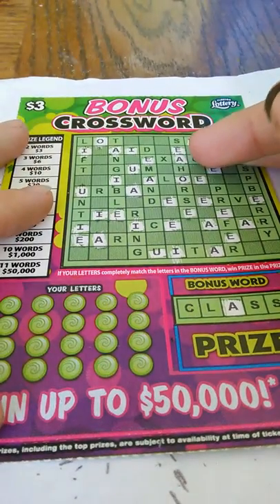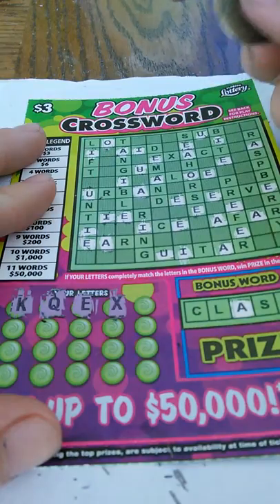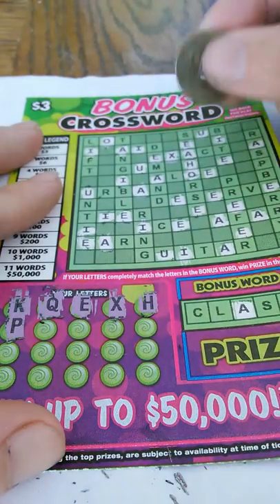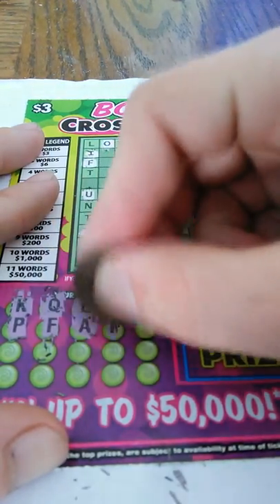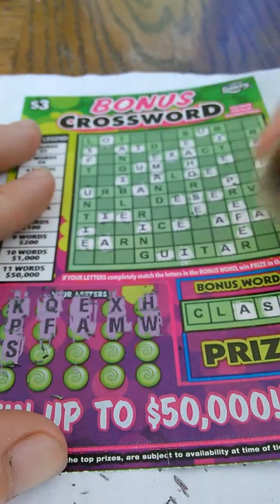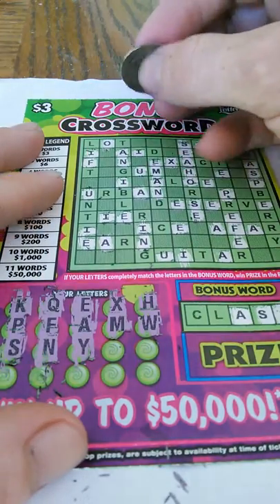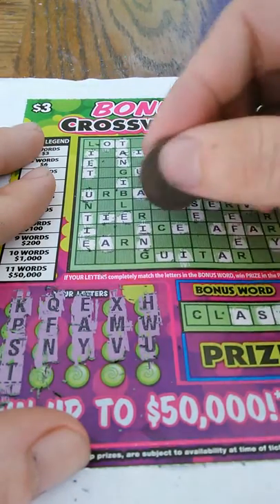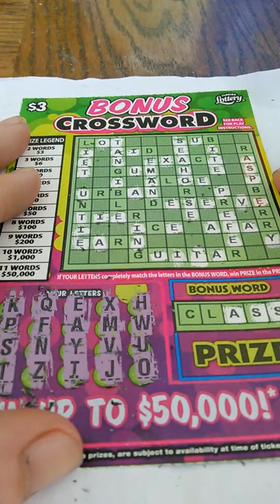3 dollar bonus crossword